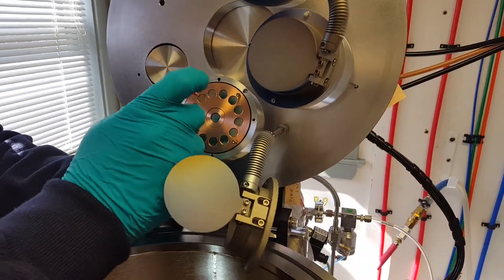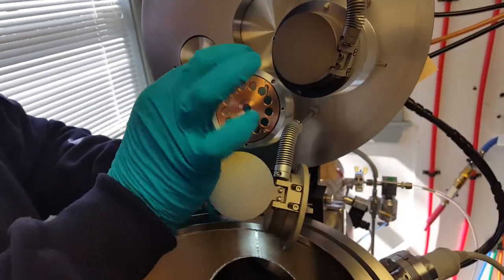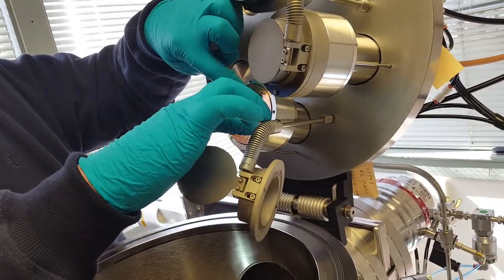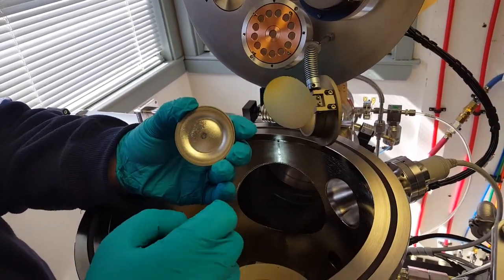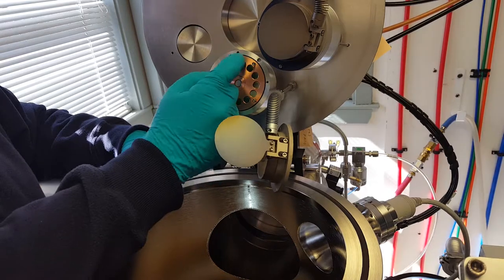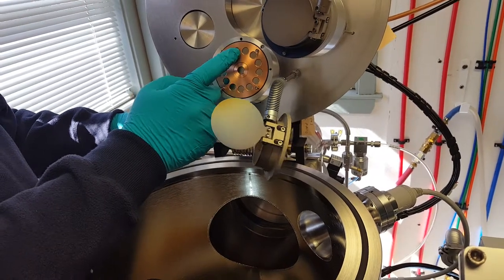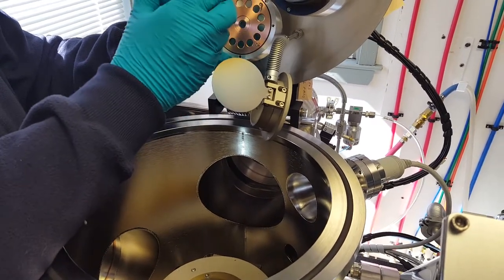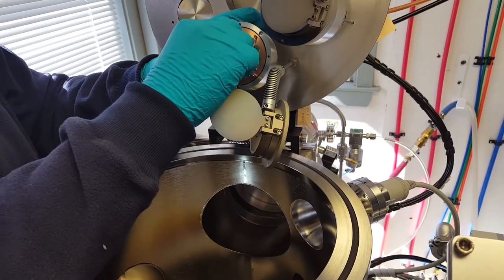Orion 5 Video -29